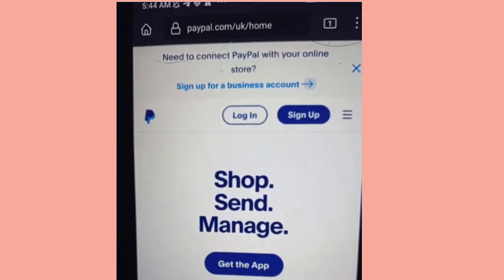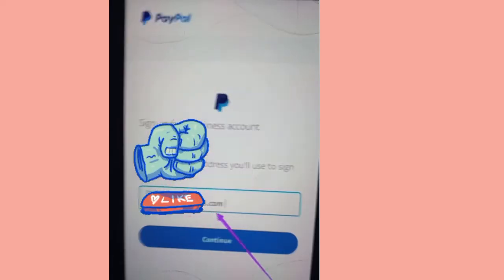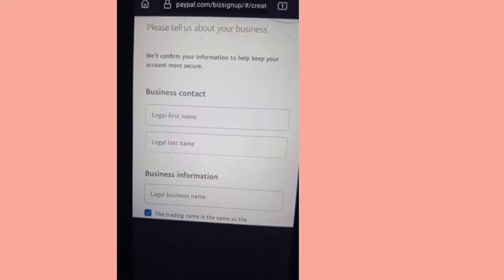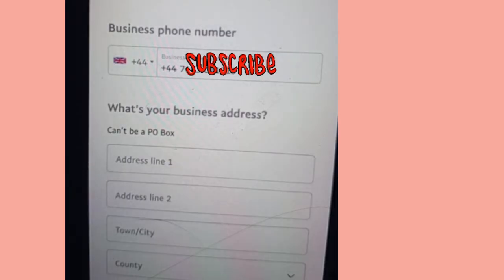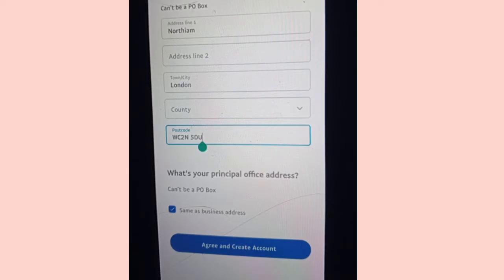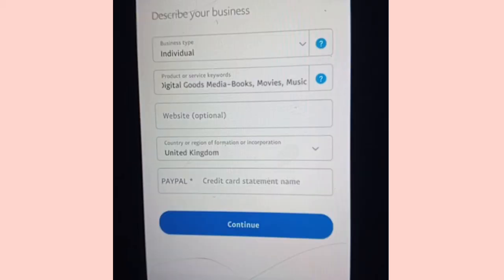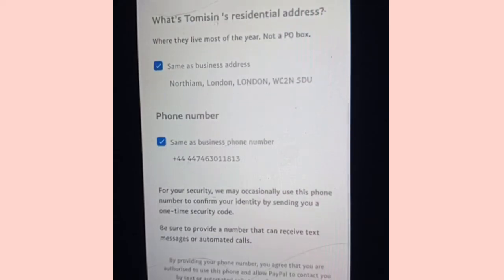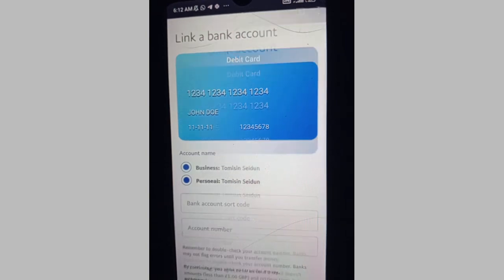How to Create a PayPal Account in Nigeria 2023 | Step-by-Step Guide2023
In this tutorial, we'll walk you through the process of creating a PayPal account in Nigeria in 2023. PayPal is a widely-used platform for online transactions, and having an account opens up opportunities for secure online payments and receiving funds.

Timestamps:
00:00 - Introduction
00:45 - Step 1: Requirements for Creating a Nigerian PayPal Account
02:10 - Step 2: Accessing the PayPal Website
03:30 - Step 3: Creating Your PayPal Account
05:15 - Step 4: Verifying Your Account
06:45 - Step 5: Linking Your Bank Account or Cards
08:20 - Conclusion

Step-by-Step Guide:
Step 1: Requirements

make sure you turn on your VPN before starting anything.

Click on the "Sign Up

the continuation is in the video 😅😅😅😅😅